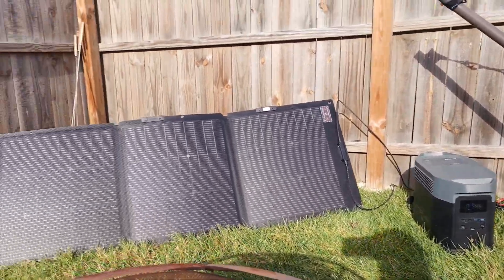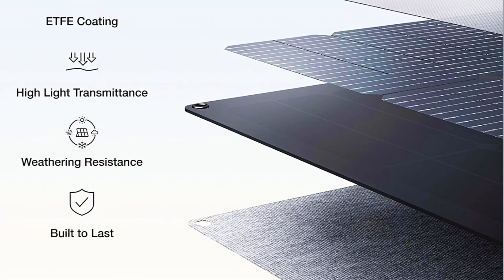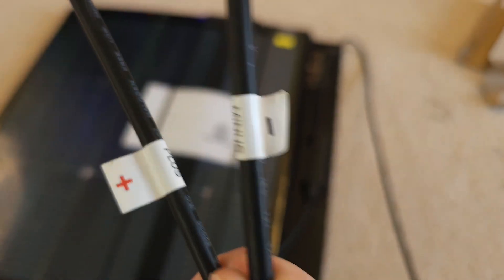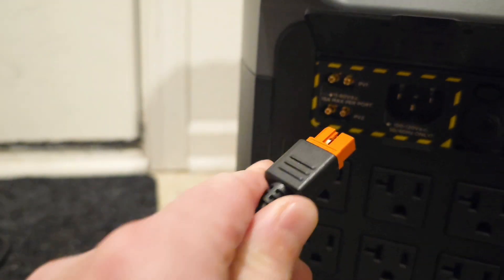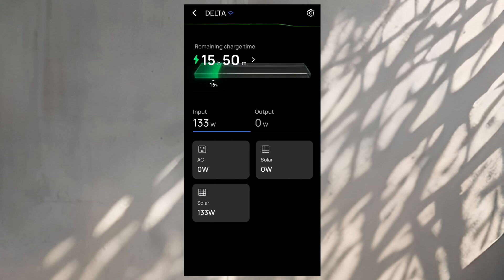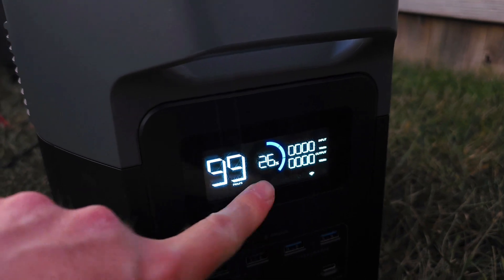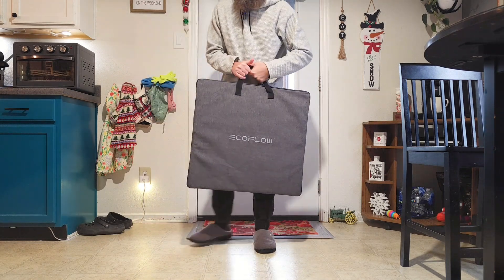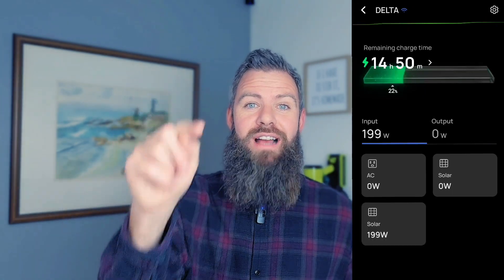ECOFLOW NextGen 220w (Portable Solar Panel) N-Type IP68 Foldable Kickstand Bifacial Full Review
Buy EF ECOFLOW 220 Watt Portable Solar Panel this link gives At Home with Lucas a Kickback 💰🙏